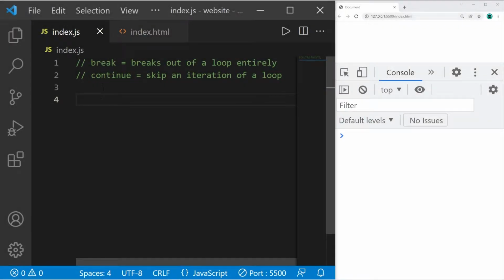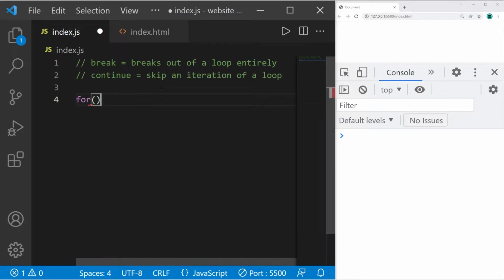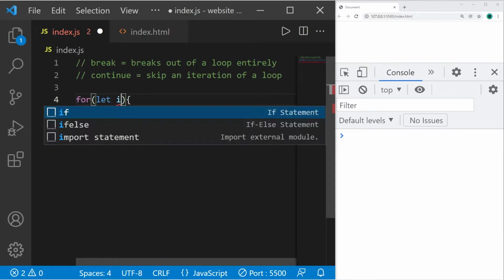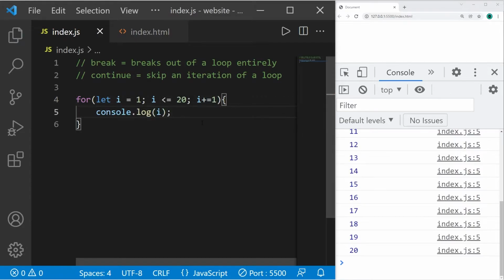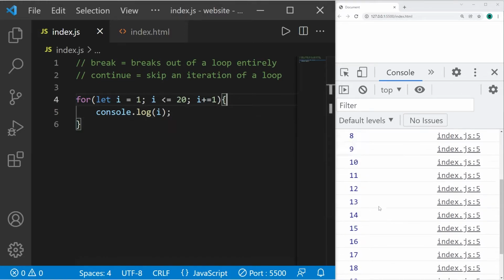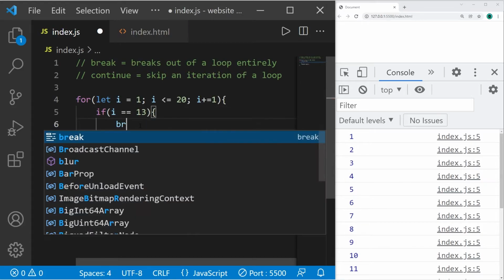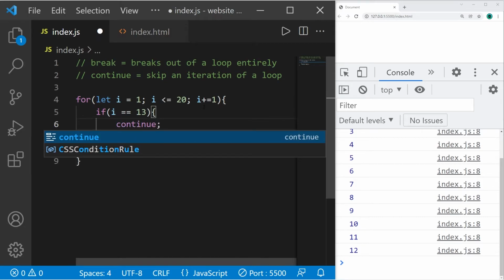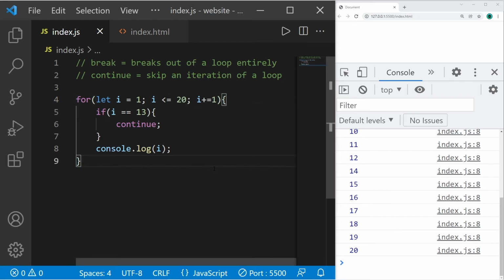JavaScript break and continue statements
JavaScript break and continue statement tutorial example explained